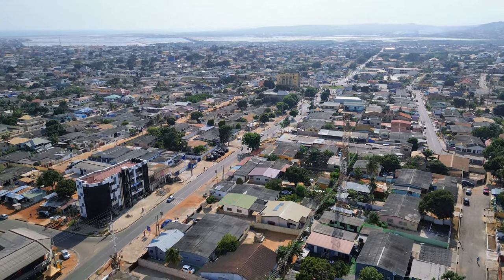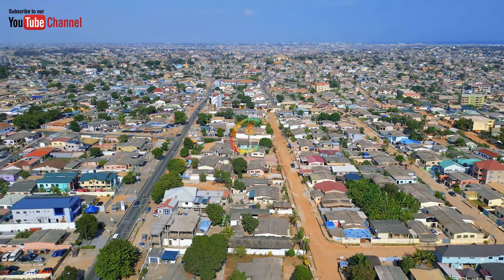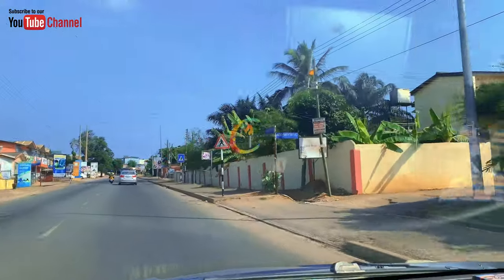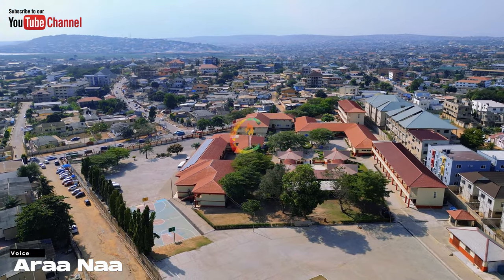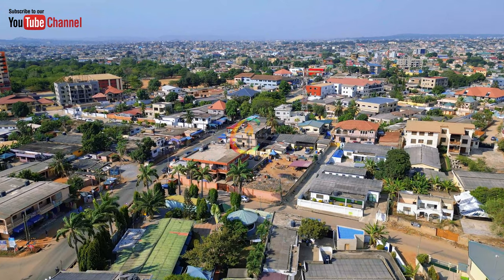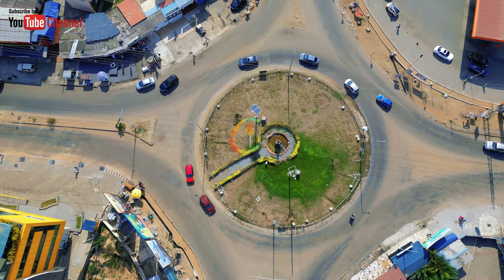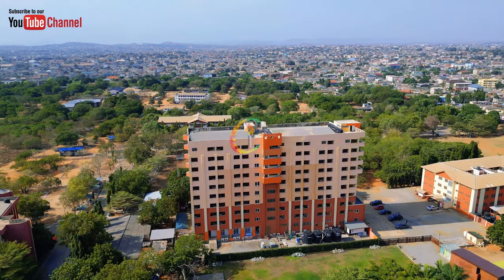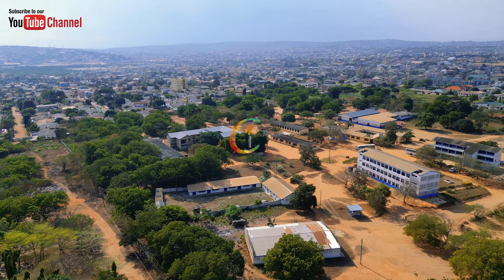Accra Ghana | Exploring Dansoman in 4K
Join us on a breathtaking aerial journey as we explore the vibrant neighborhood of Dansoman in Accra, Ghana. Using state-of-the-art drone technology, we capture stunning footage of the community's bustling streets, colorful architecture, and lively culture.

 This documentary provides a unique perspective on life in Accra's vibrant Dansoman neighborhood. Get a bird's eye view of the city's landmarks and hidden gems, and witness the daily rhythms of life in one of Accra's most dynamic communities.

Whether you're a travel enthusiast, drone enthusiast, or simply curious about life in West Africa, this documentary is sure to captivate and inspire. Don't miss this opportunity to experience Accra from a whole new perspective!